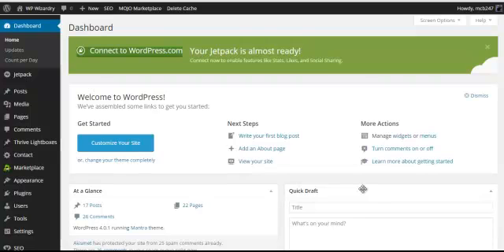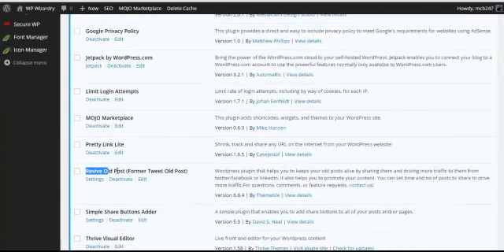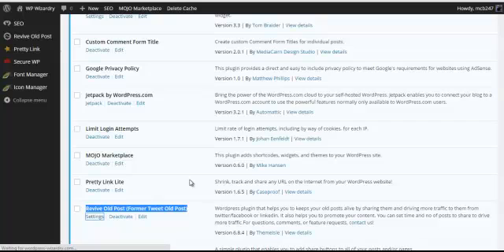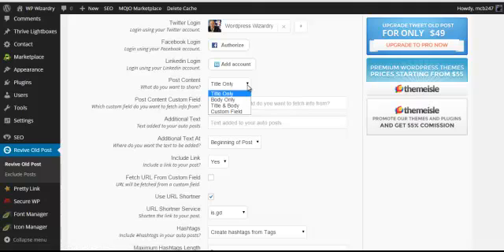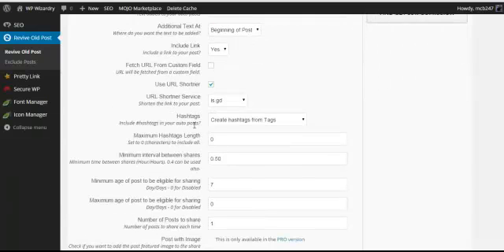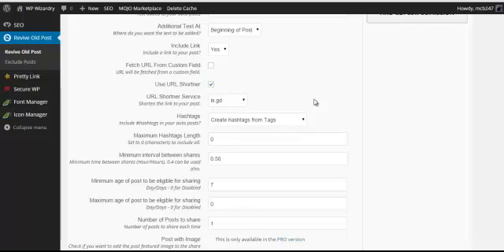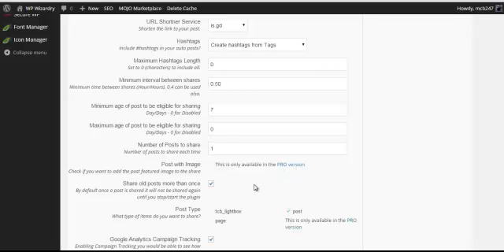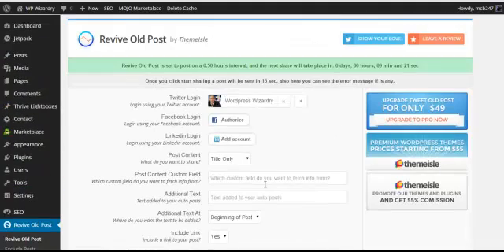How to revive old post in Wordpress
How to revive old posts in Wordpress... check out more tips at our new